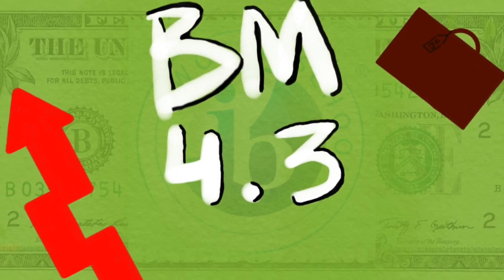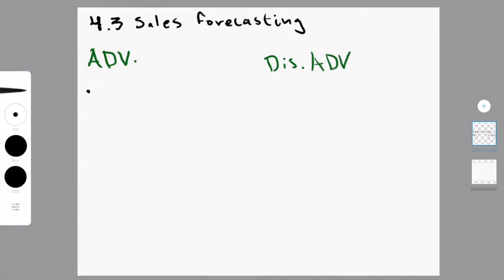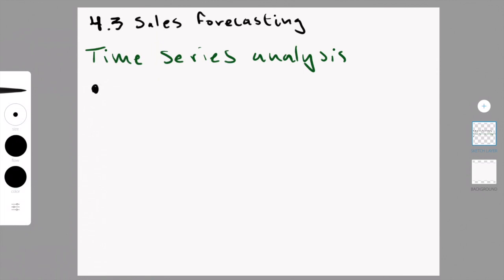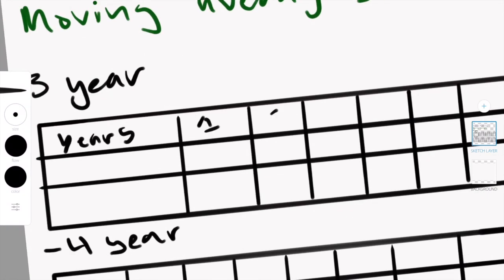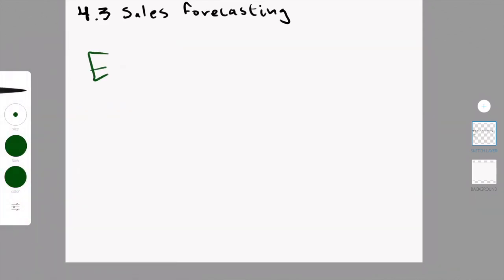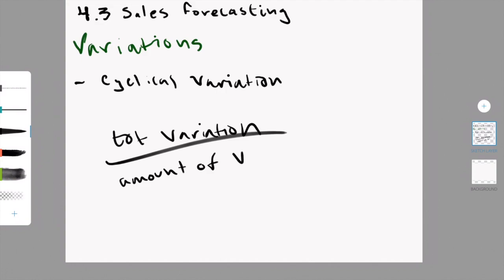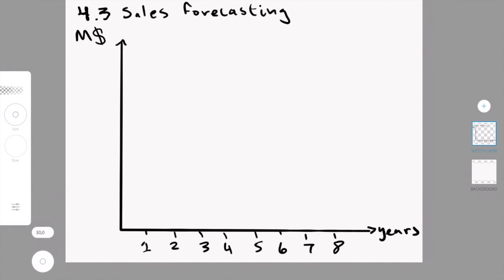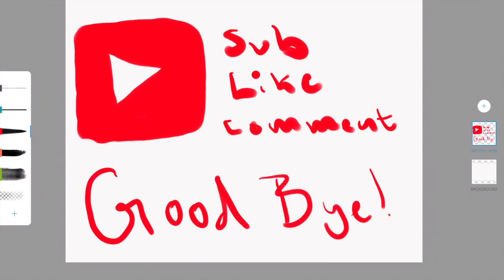IB Business Management 4.3: Sales Forecasting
This video is about BM 4.3 Sales forecasting. Time series analysis, 3 and 4 year moving averages, advantages/disadvantages.